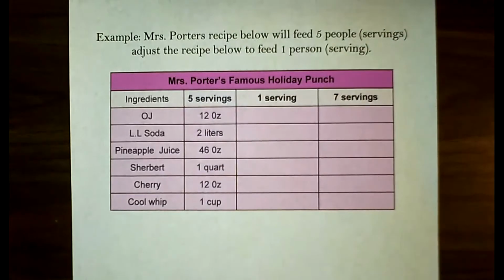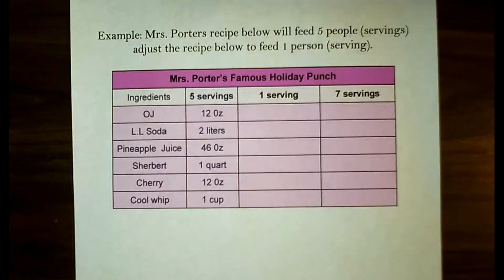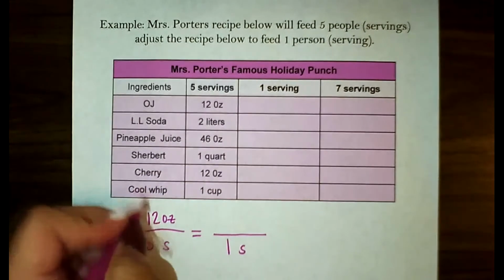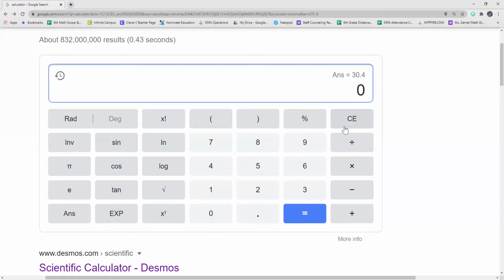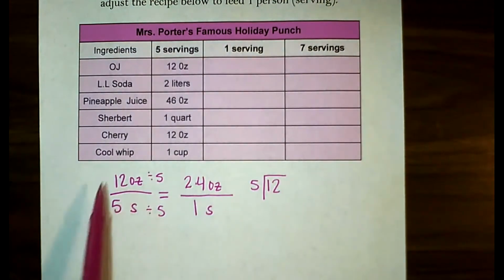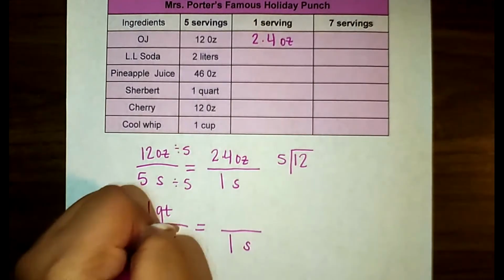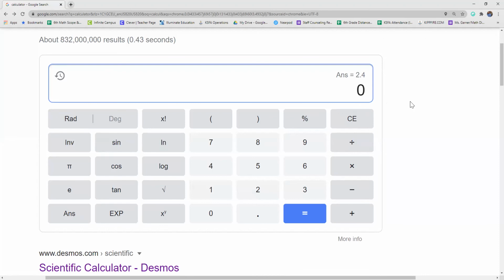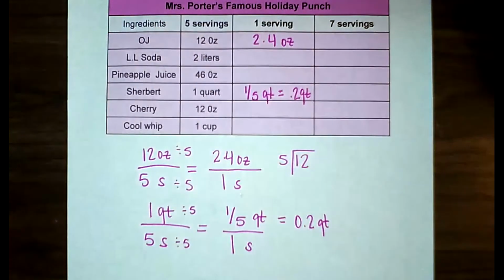Recipes with Unit Rates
In this video you will see a recipe for 5 servings and using calculator and proportions to find the amount of the ingredients needed for 1 servings.